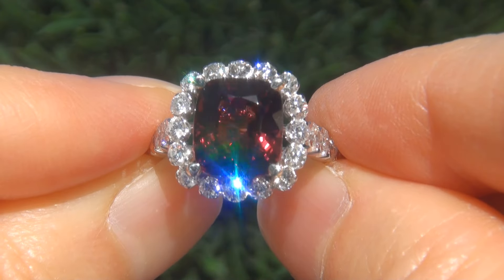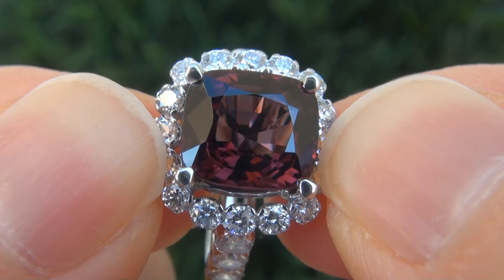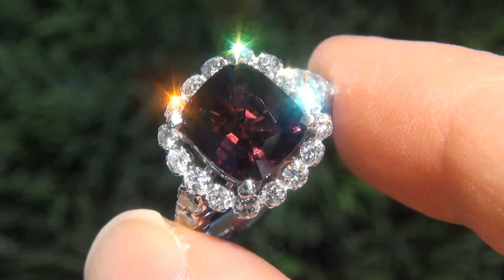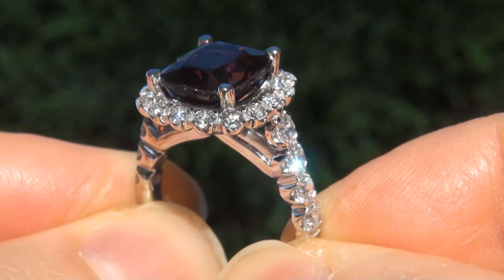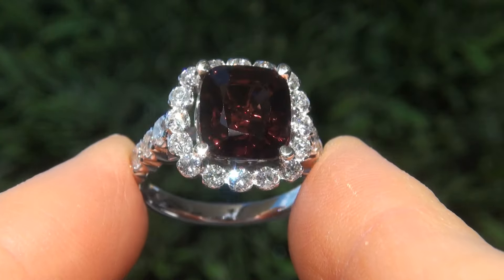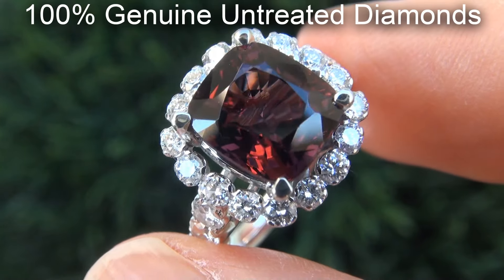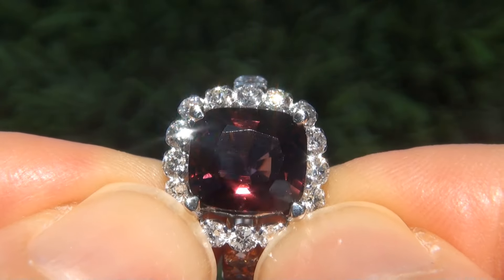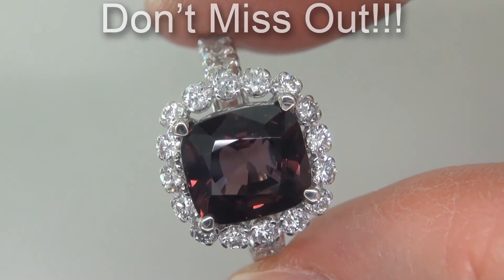Certified VVS Natural Purple Red Spinel Diamond 14k White Gold Cocktail Ring - C766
PRIME Vivid Color Near Flawless Natural Gem "SEE VIDEO"

BRAND NEW - "Stunning Rich VIVID Color" Certified 5.69 Carat Natural Purple Spinel & Diamond Solid 14k White Gold Cocktail Ring. This collector's dream boasts a 4.27 carat (exact carat weight) Near Flawless VVS1 Clarity Spinel with the highly sought after vivid reddish purple color. The exotic one of a kind gemstone is accented with 24 round brilliant SI1-SI2 clarity near colorless G-H color accent diamonds totaling 1.42 carats with outstanding brilliance, sparkle and fire, all coming together in an elegant solid 14k white gold setting. Not to be missed!